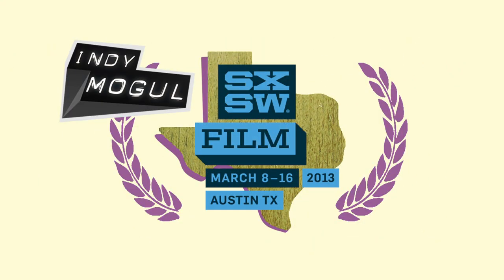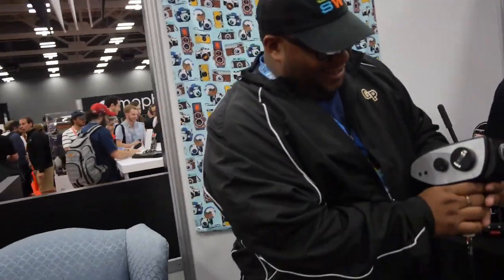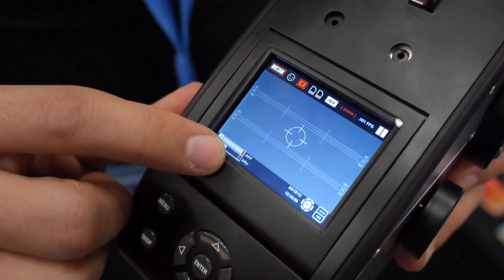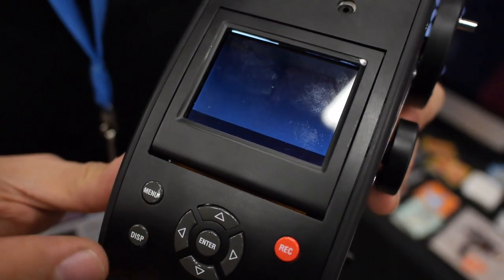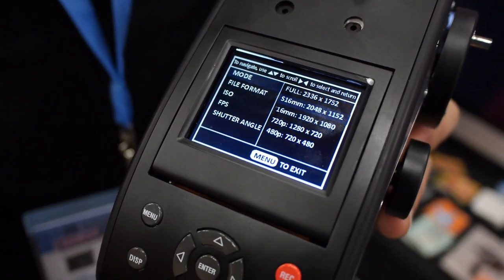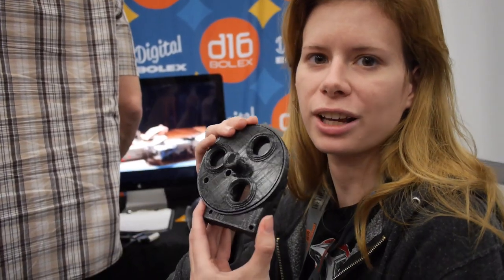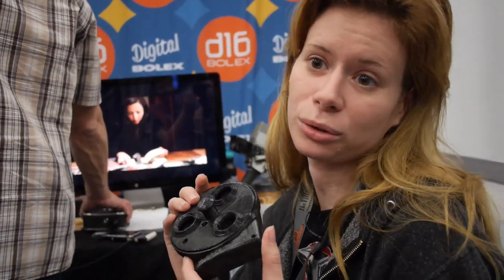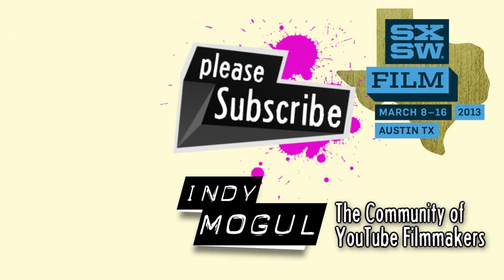Hands-on: Digital Bolex Prototype & Lens Turret (SXSW Trade Show 2013)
Griffin gets a Digital Bolex update from Elle Schneider and Joe Rubinstein at the SXSW Trade Show. The D16 camera is almost complete, should have working models at NAB. Product will launch with accessories ready, like lenses and lens turret.